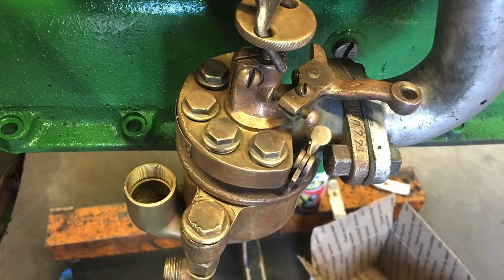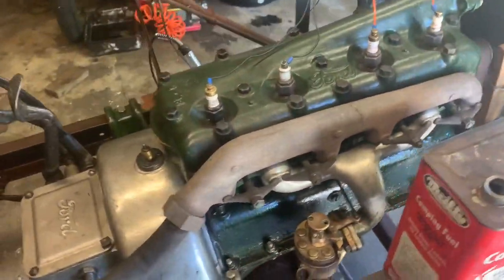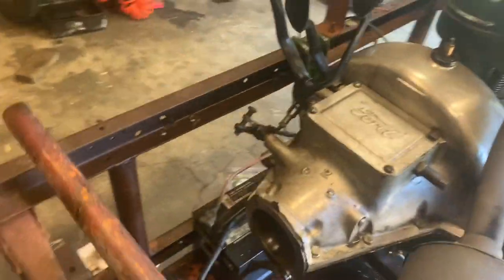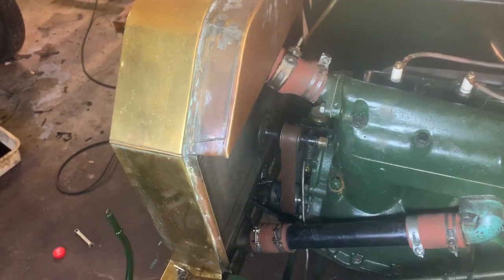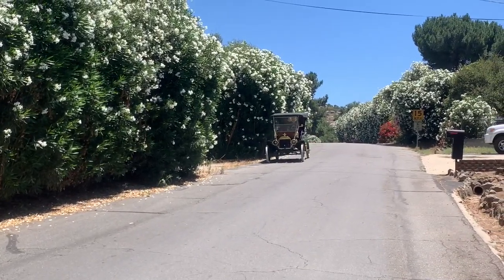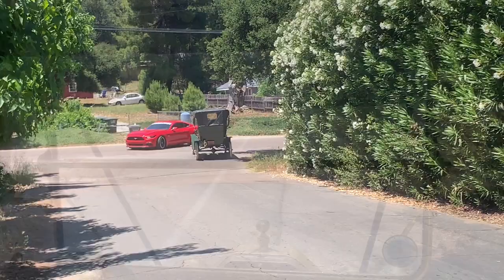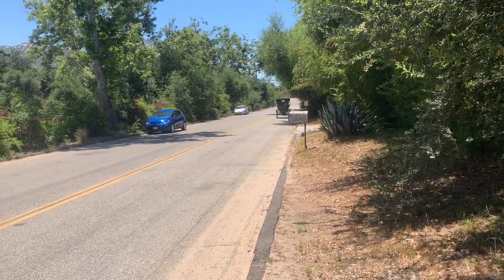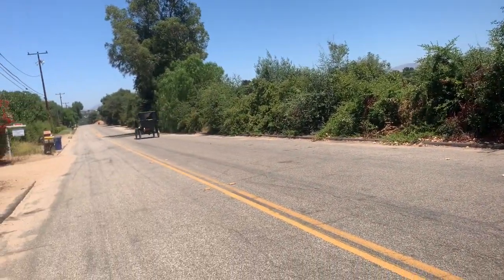1909 Model T Restoration and Running